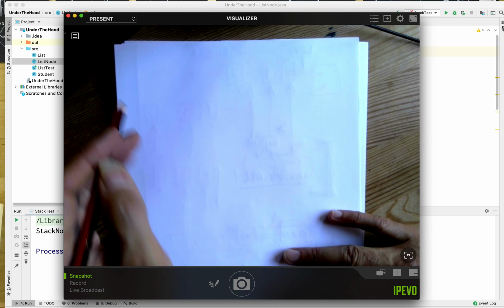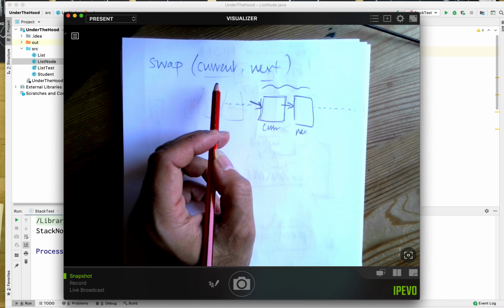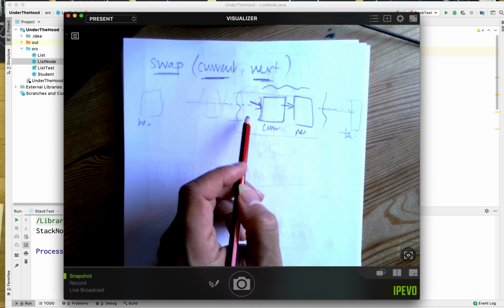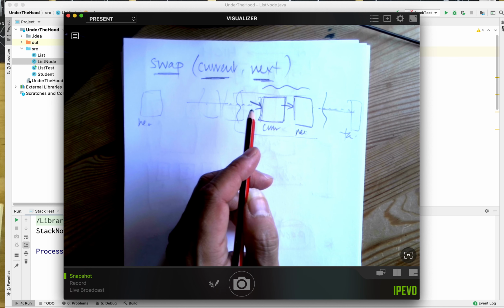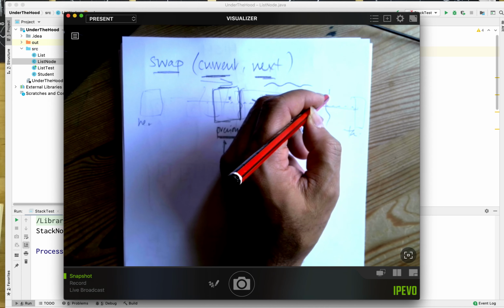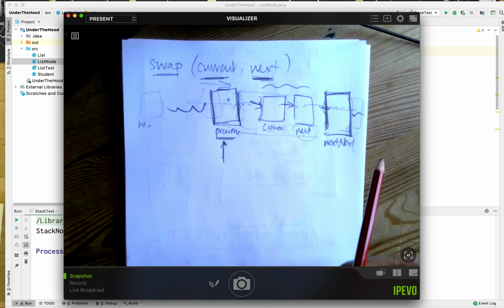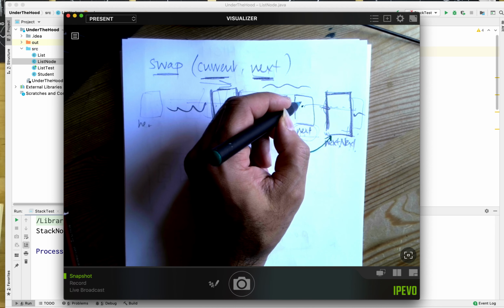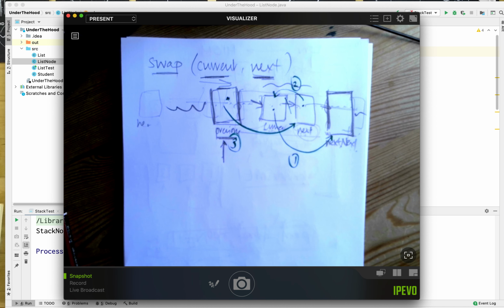[M30235] 09 The List - 14, Swap